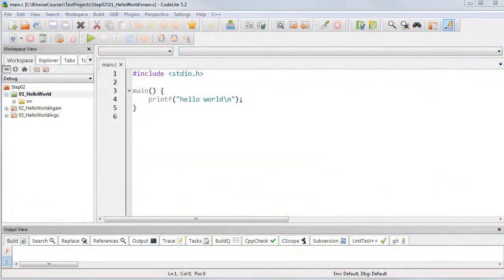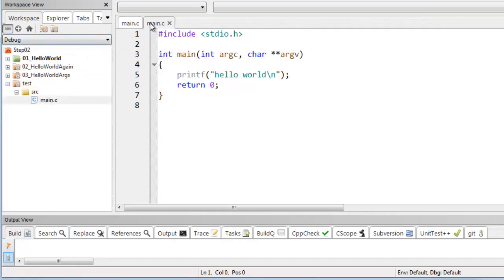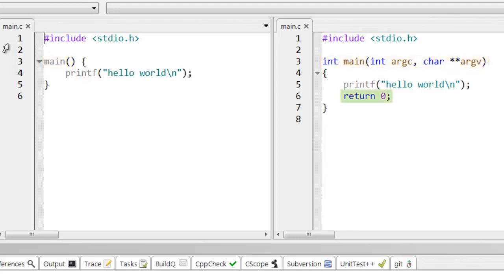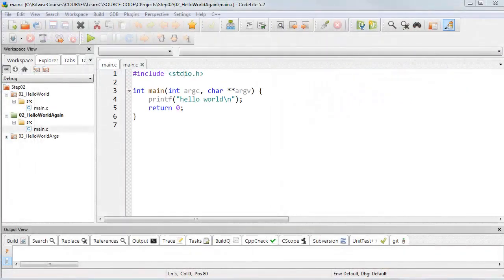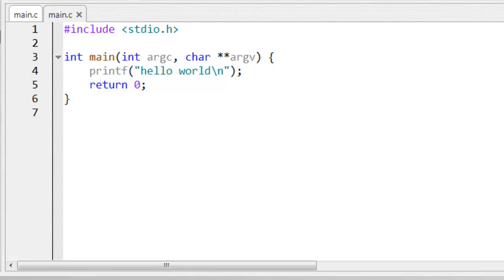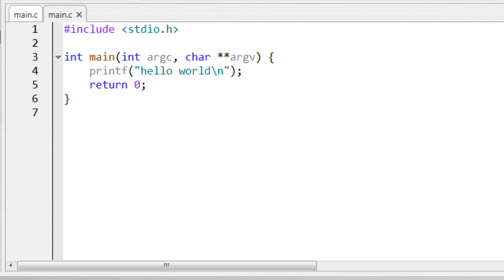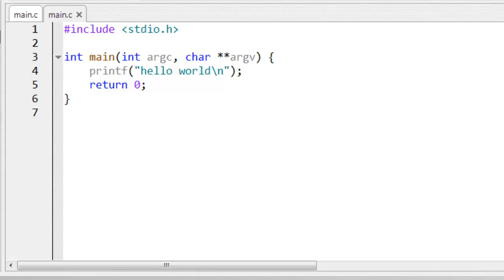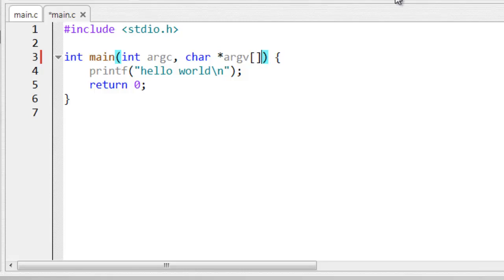013 Arguments and return values (Welcome to the course C programming)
Welcome to the course C programming Book of C For This Course
Drive Study Material And Some Basic Question Which is compulsory For All 012 To 017 Is Given Below